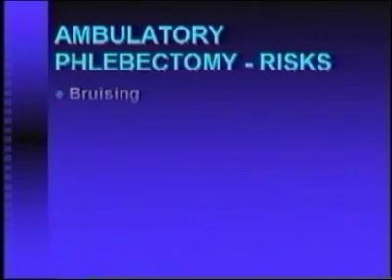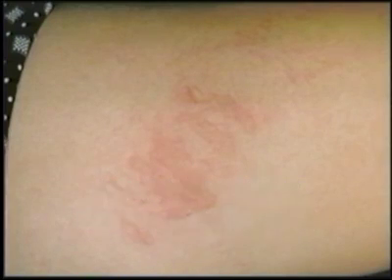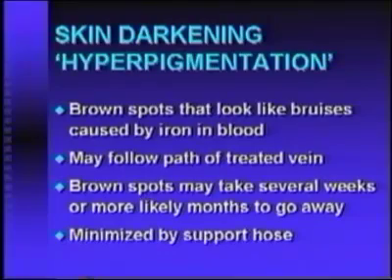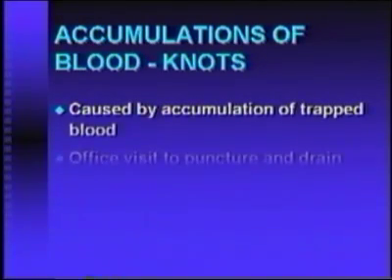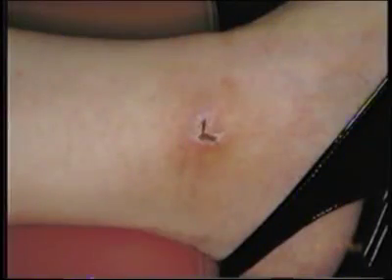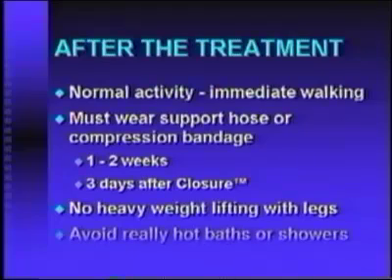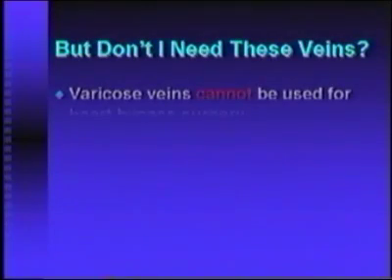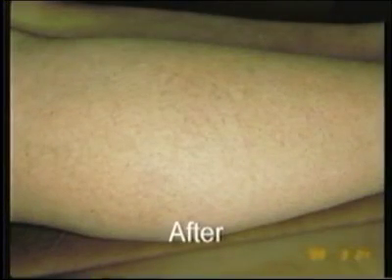Treatment of Varicose and Spider Veins - Part 3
Patient education video (treatment of varicose & spider veins), MDLSVI This final segment covers the risks of vein treatment.  This is part 3 of a 3 part segment.